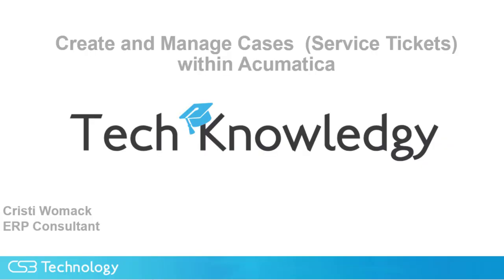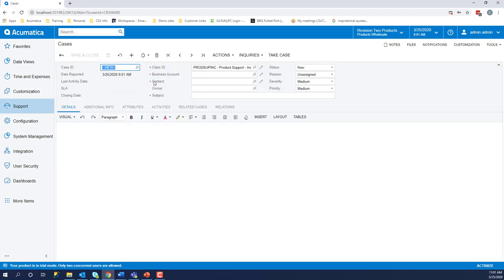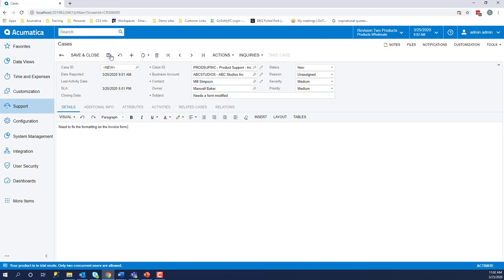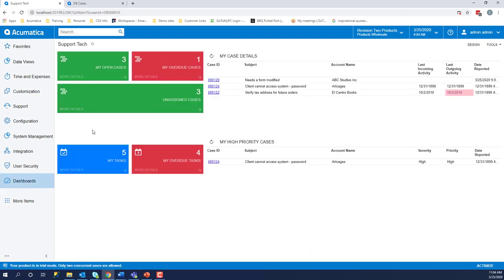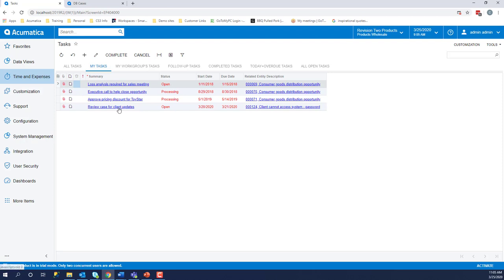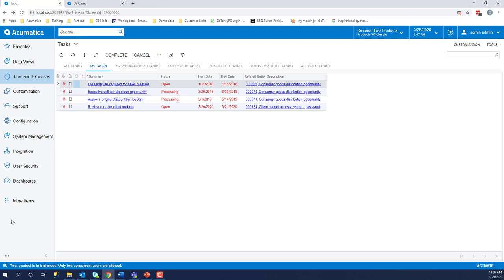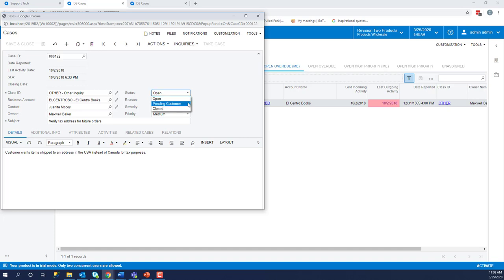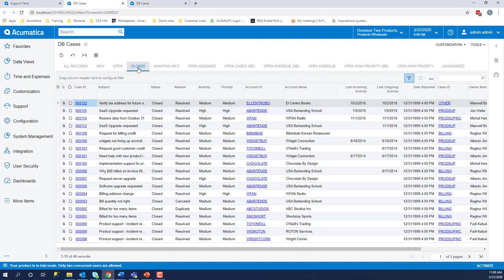How to Create and Manage Cases in Acumatica: A Quick Guide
Optimize your customer support process with Acumatica Case Management. In this video guide, we cover everything you need to know about creating and managing cases in Acumatica. From setting up a dashboard to completing tasks, we'll show you how to streamline your workflow and boost productivity. Watch now to learn the best practices for case management and elevating your customer service today!